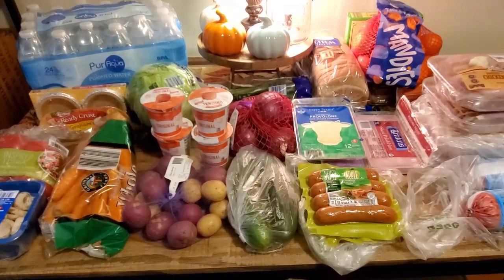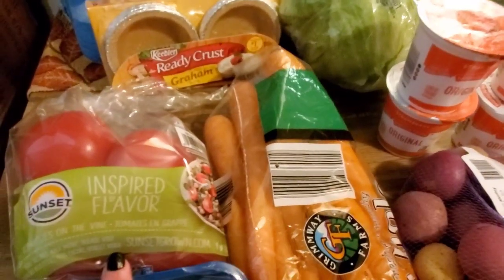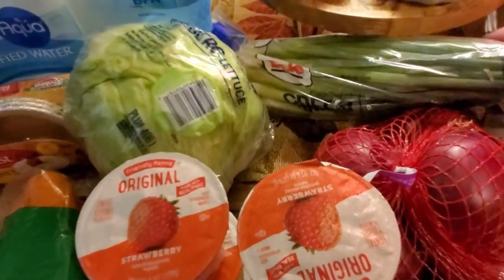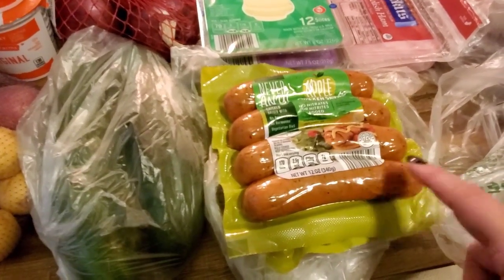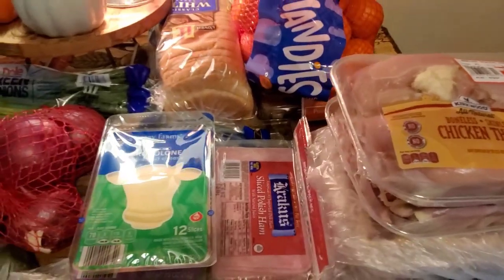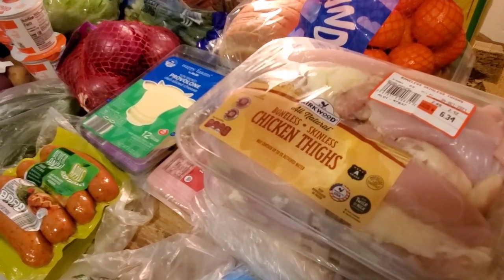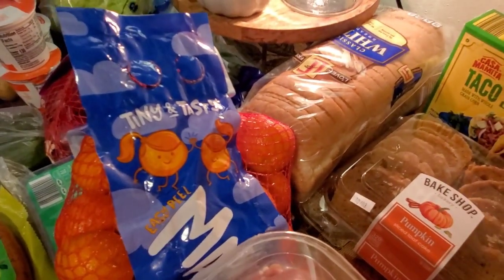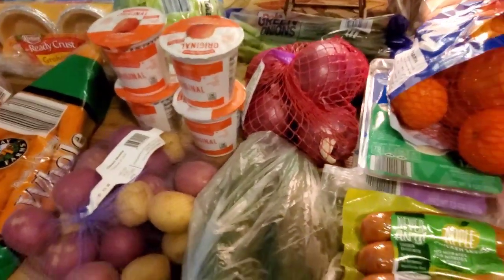ALDI GROCERY HAUL